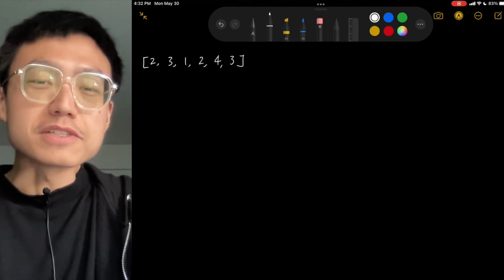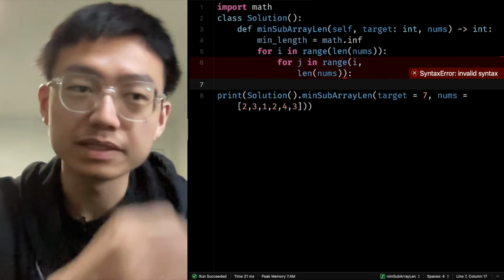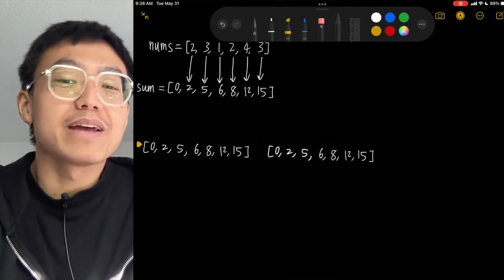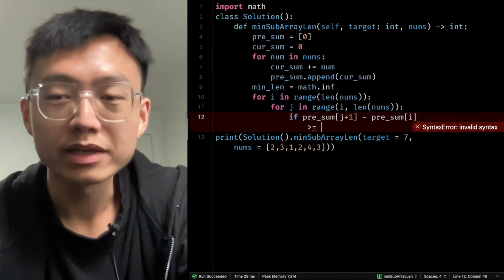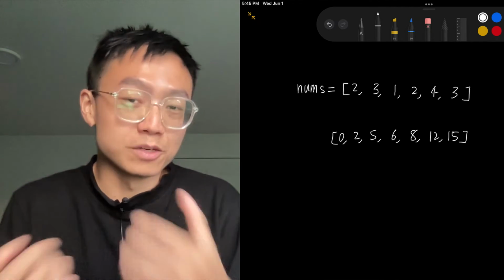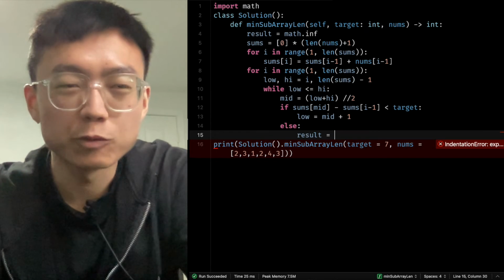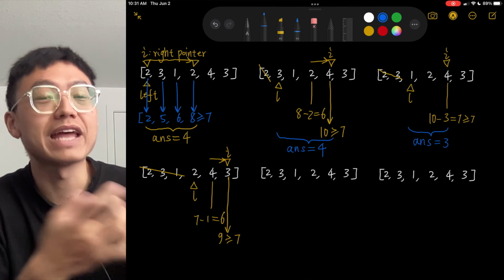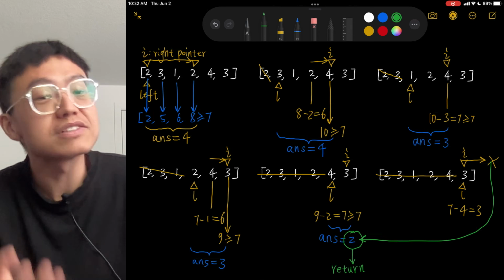209 Minimum Size Subarray Sum in Python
00:00 Approach #1 O(n^3) Brute force
00:45 Code walkthrough
04:50 Approach #2 A better brute force
06:13 Code walkthrough
09:19 Approach #3 Using Binary search
10:39 Code walkthrough
14:40 Approach #4 Using 2 pointers
16:07 Code walkthrough